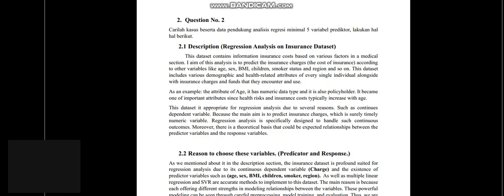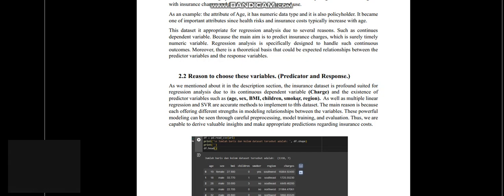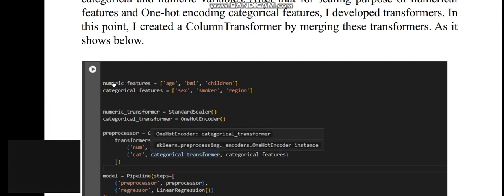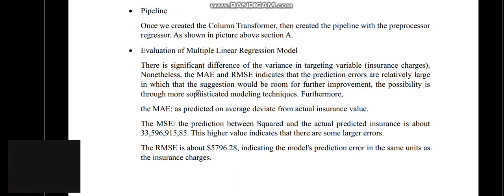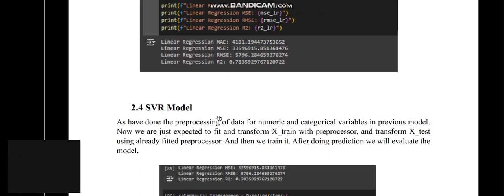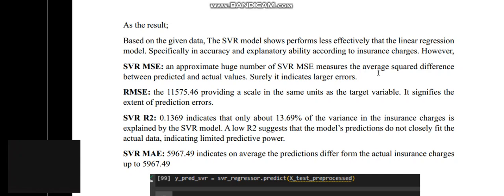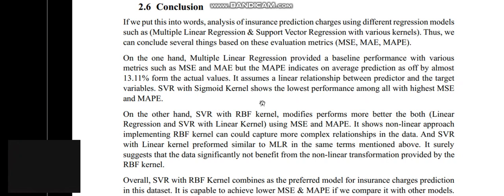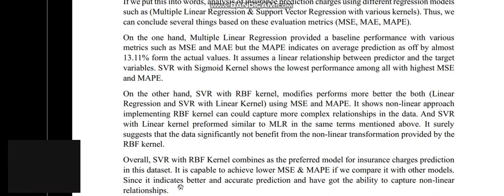Question No. 2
This dataset contains information insurance costs based on various factors in a medical section. I aim of this analysis is to predict the insurance charges (the cost of insurance) according to other variables like age, sex, BMI, children, smoker status and region and so on. This dataset includes various demographic and health-related attributes of every single individual alongside with insurance charges and funds that they encounter and use.